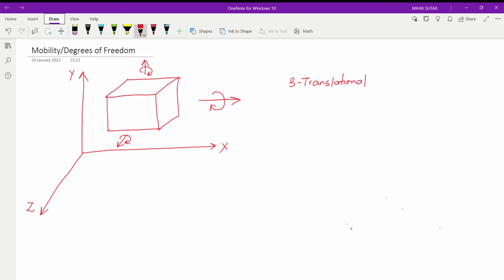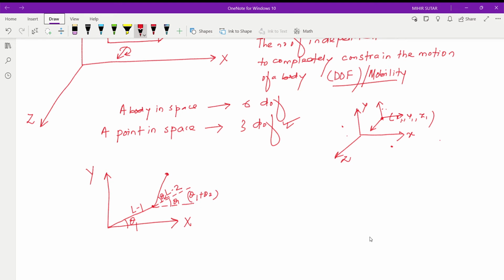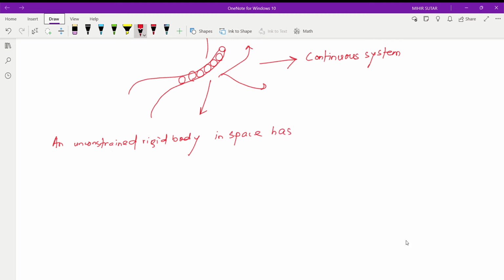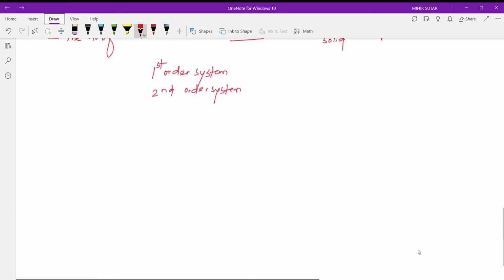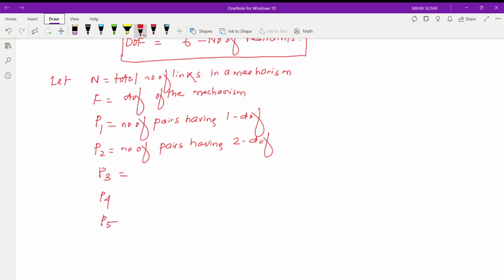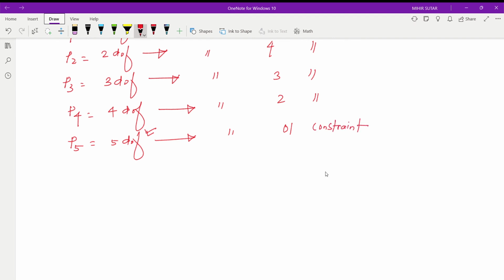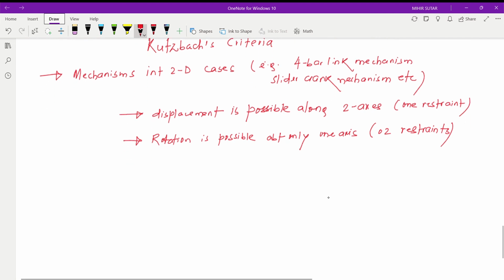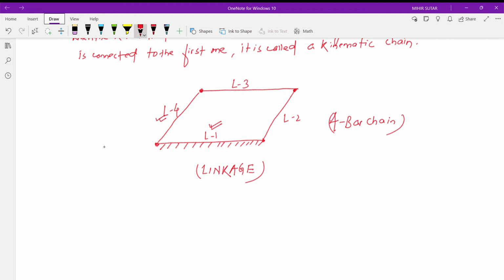Machine Dynamics: Video Lecture 3: Degrees of Freedom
This is Video Lecture 3 in the series and is about Degrees of Freedom/Mobiltiy of  a Mechanism